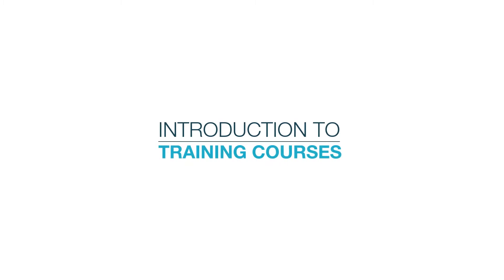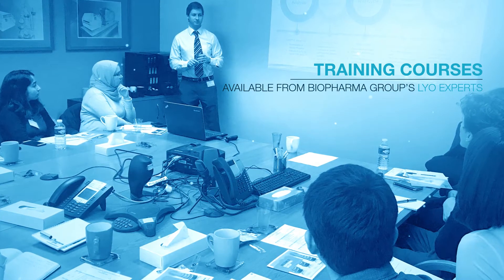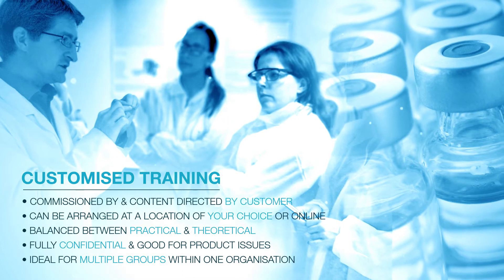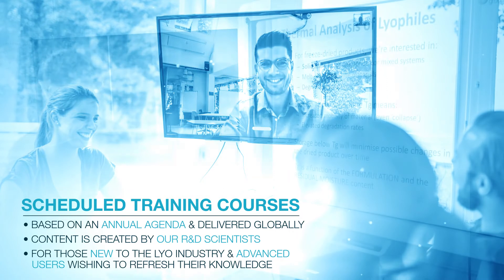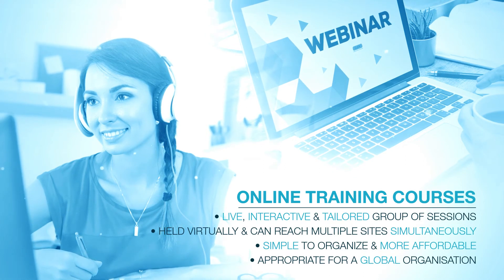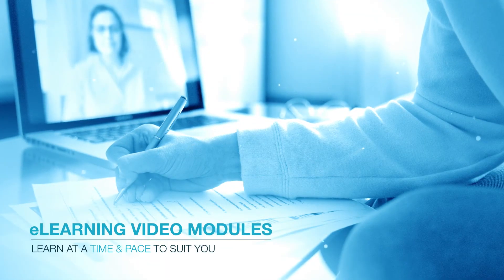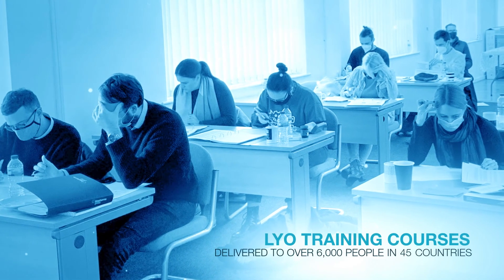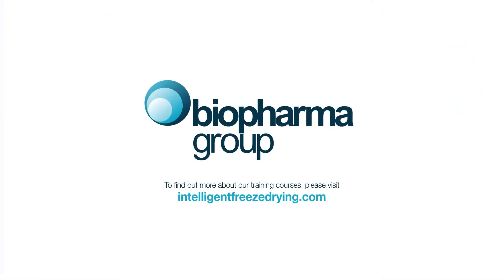What Lyo Training Courses Does Biopharma Group Offer?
Biopharma Group offers a wide range of specific lyophilization training courses. We pride ourselves on training that covers the latest products and trends. We offer a range of different training courses from Online Training, webinars and In-person workshops. We are proud to allow you to customise your training courses to the specific needs of your company.

For more information or to speak with our team of experts, please